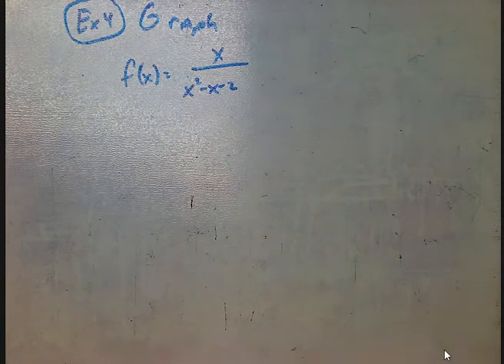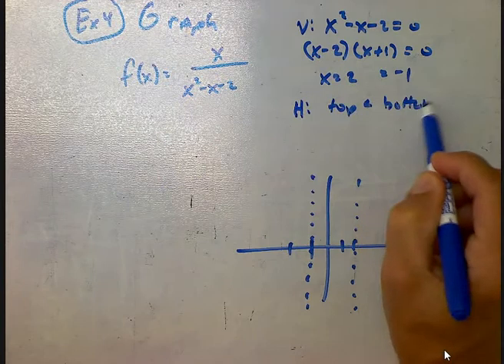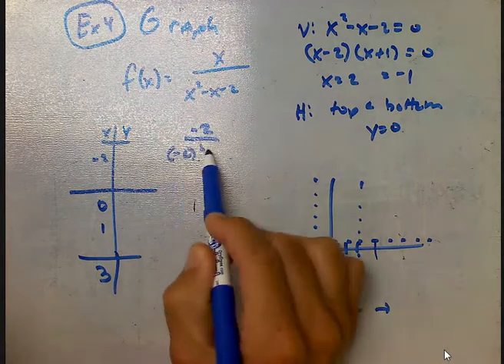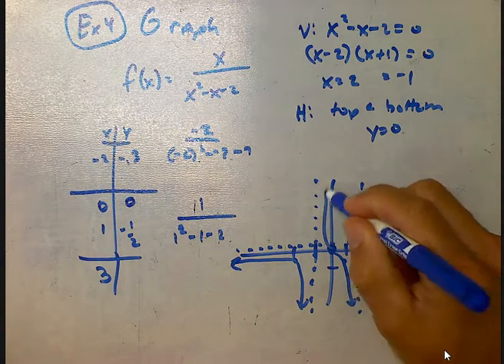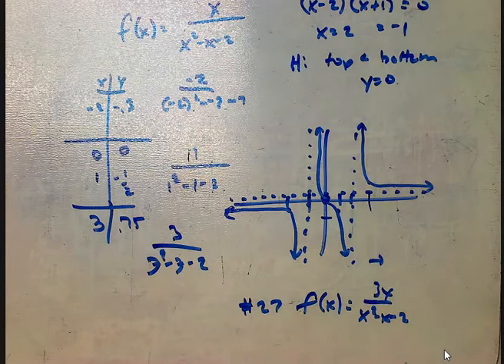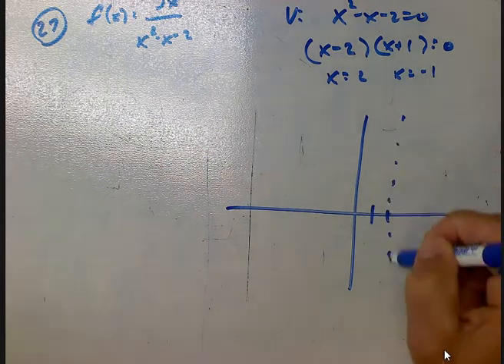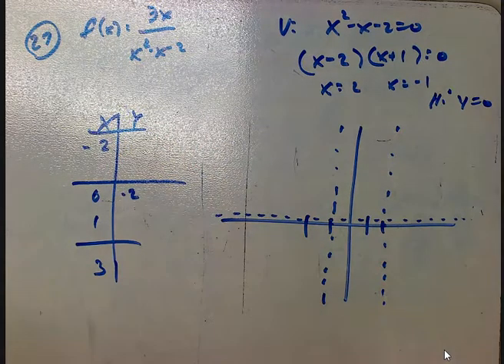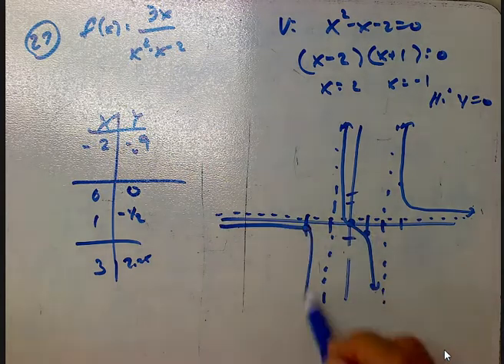precalc 2 7 Example 4